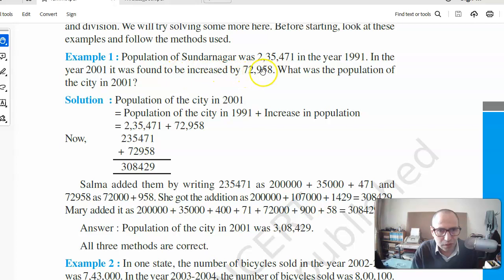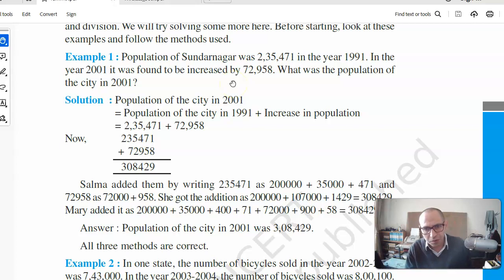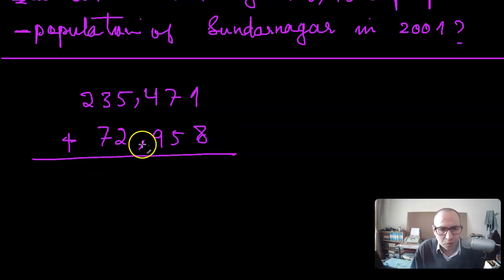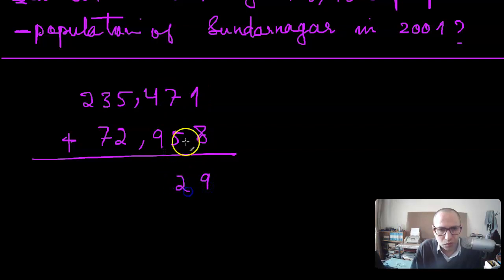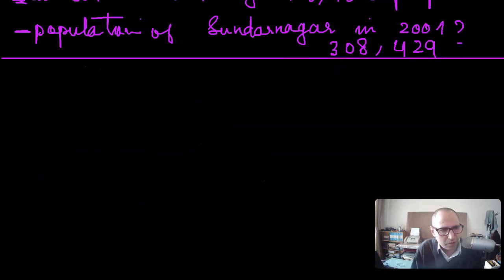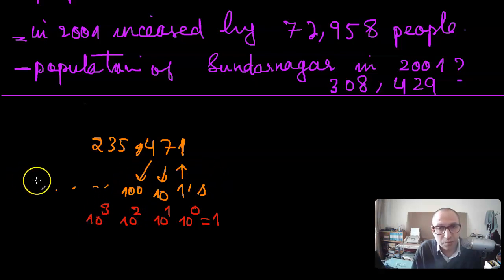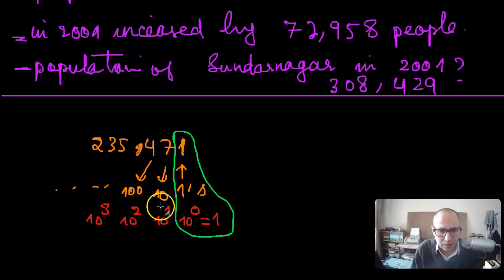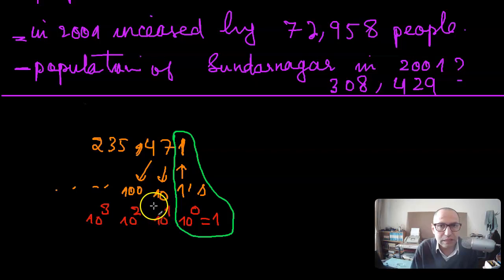Expanding Place Values in Decimal Numbers - NCERT Mathematics Class 6 Chapter 1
In this video, we solve a simple population increase problem. In solving the problem, we show how the concept of expanding the place values in numbers can be used in the four basic operations, namely, addition, subtraction, multiplication and division.